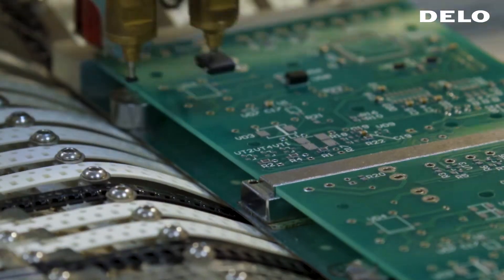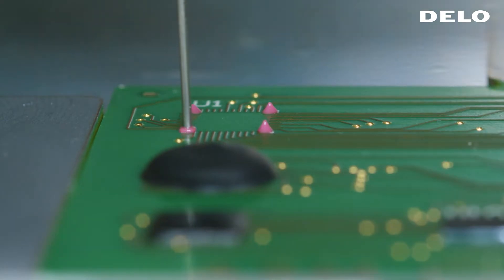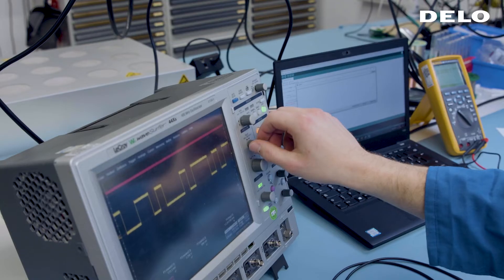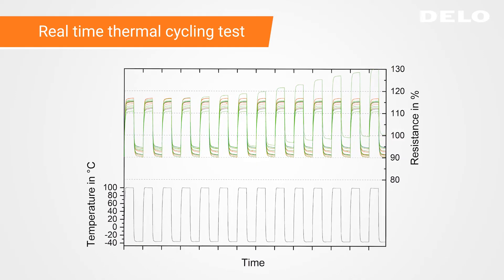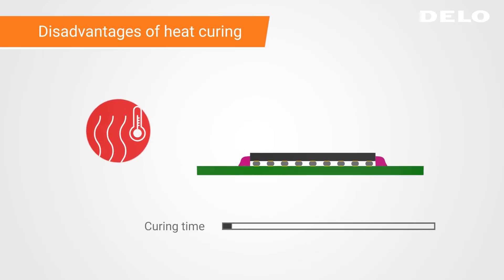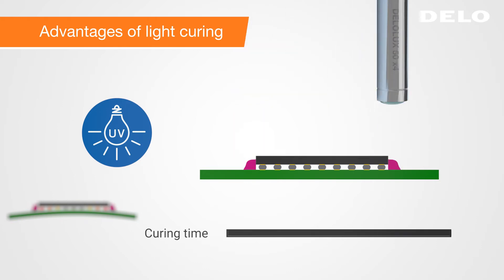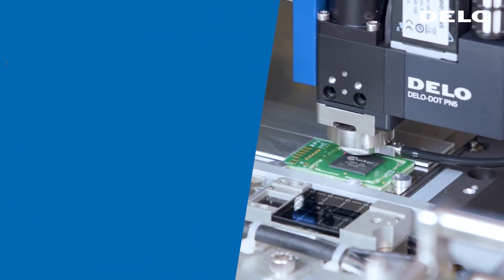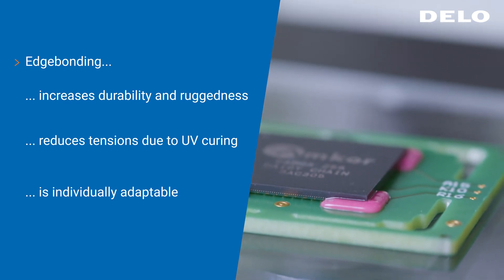Edge Bond Adhesives: DELO’s reinforcement material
Increasing packaging sizes. Accurate assembly. High durability. These challenges can be solved by high-tech adhesives from DELO. The package reinforcement material for edge bond helps you to substantially reinforce solder joints. It increases the durability and ruggedness of the components, reduces tensions due to UV curing and is individually adaptable to your requirements.